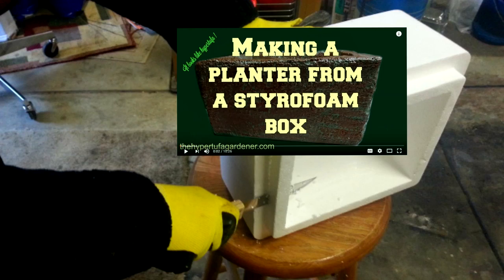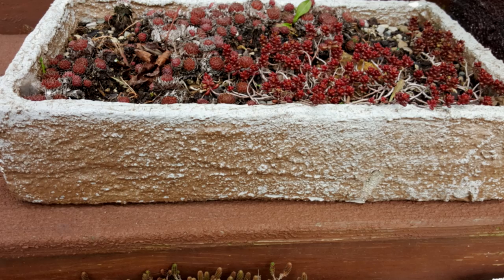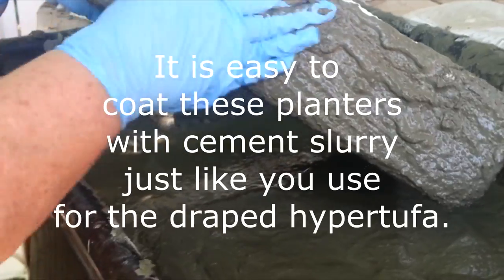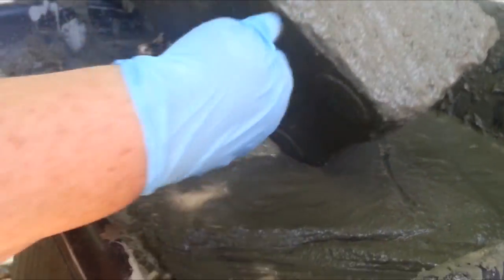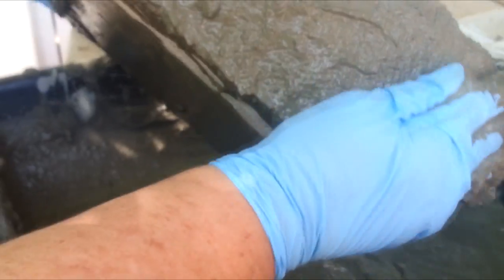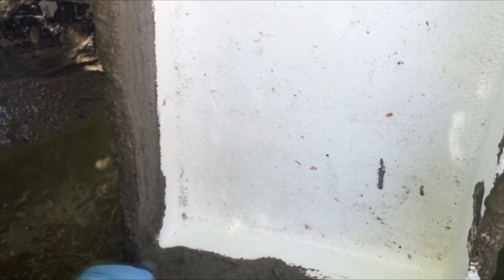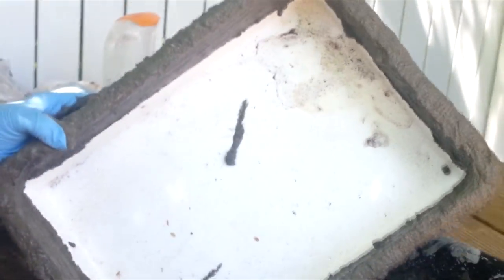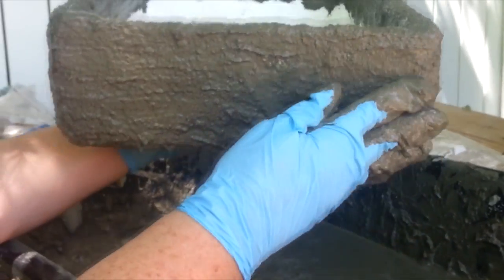Styrofoam planters - Coated with Cement Slurry - Almost The Real Thing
If you've made the Styrofoam planters, you may wonder if these can be made even more "real" by coating them with cement.

You can do it with the same cement slurry you've used when you made a Draped Hypertufa planter. It is easy and makes a lasting cement shell . I painted some of mine after the coating of slurry and they are the real-ist fake hypertufa of all.

In fact, if I didn't have a lot of boxes with the same shape, I couldn't tell the difference...except by the weight.